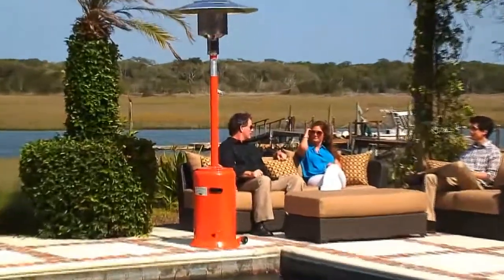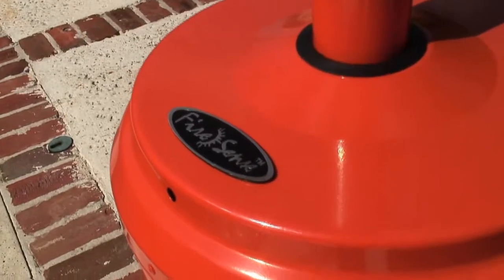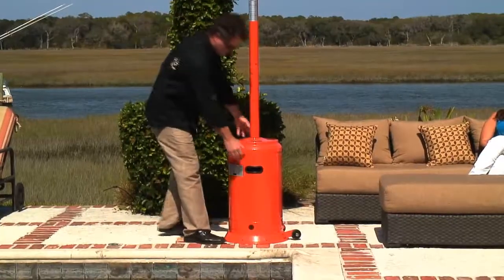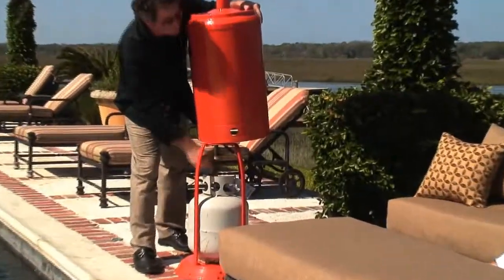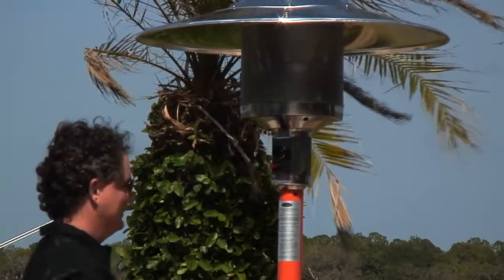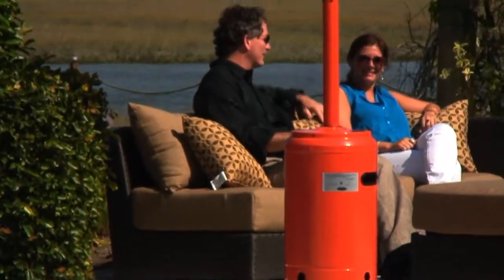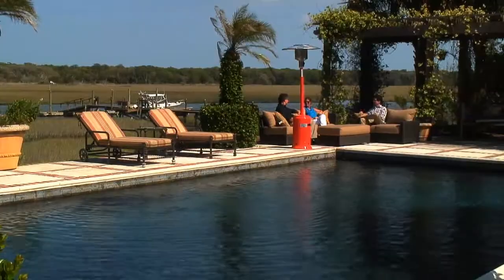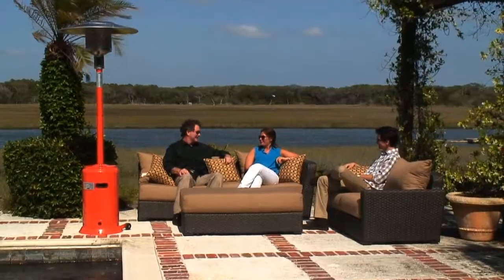Stylish Propane Outdoor Patio Heater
Use this stylish patio heater to keep you and your guests warm on those chilly nights. This patio heater is easy to setup, it uses a standard propane tank. Hip orange color gives your patio some flare.  46,000 BTUs keeps your guests toasty warm.